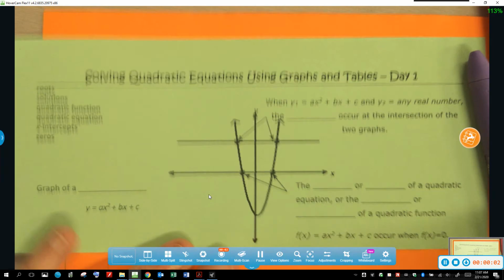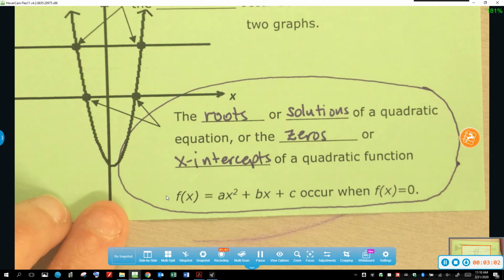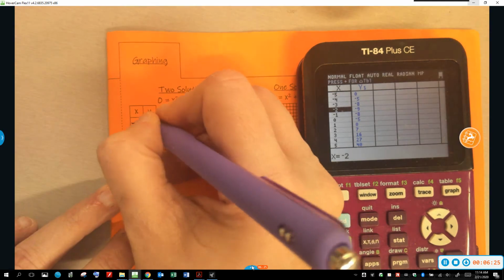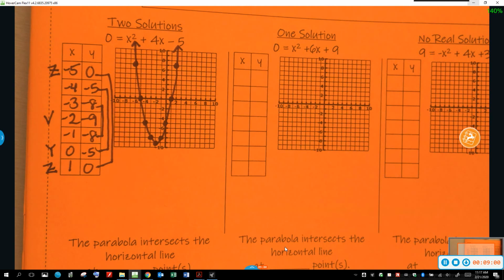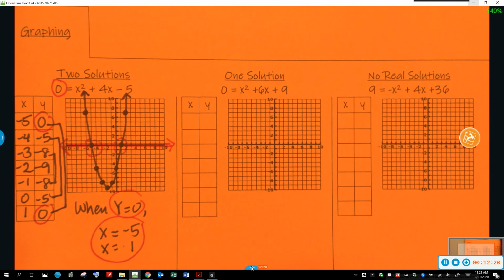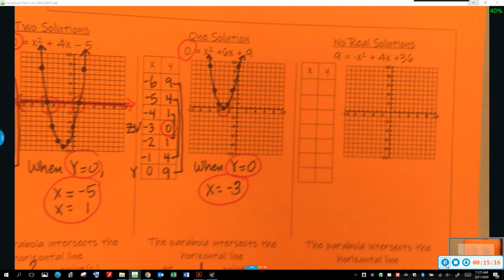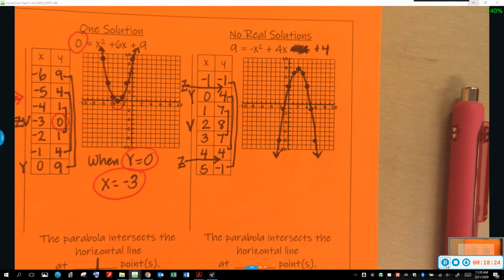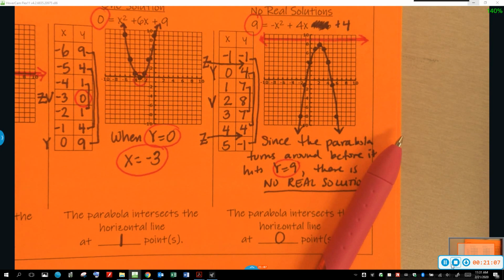Solutions by Graphs Tables